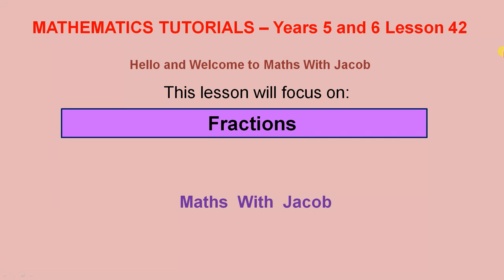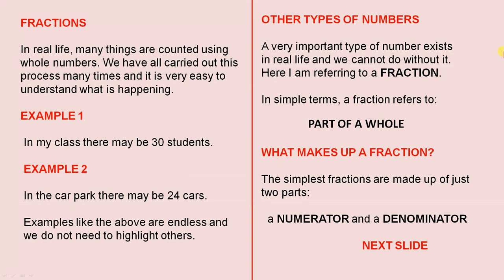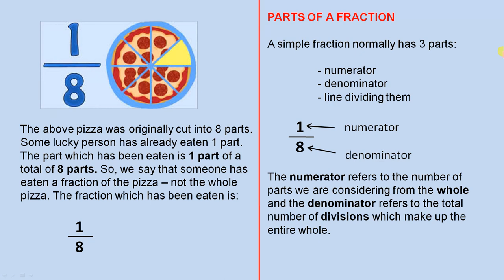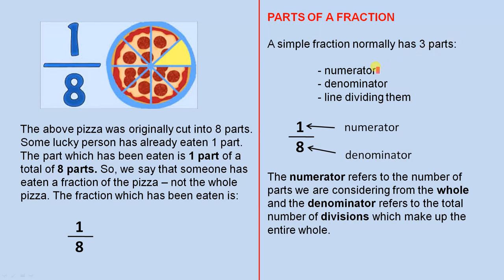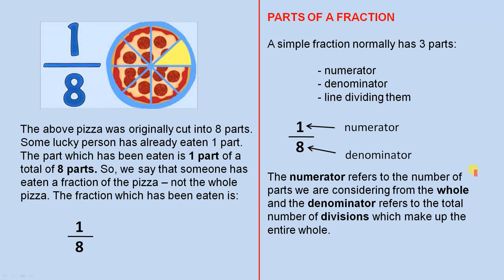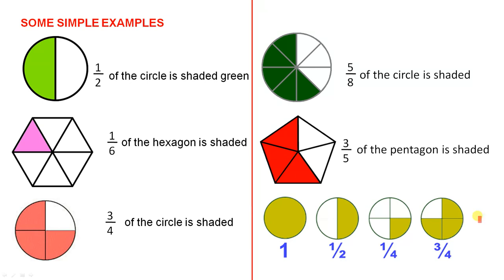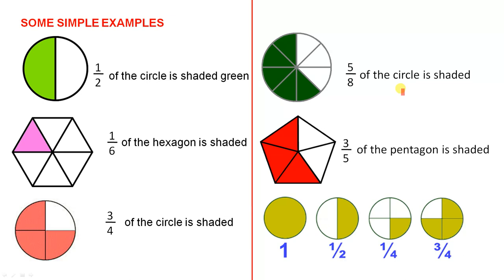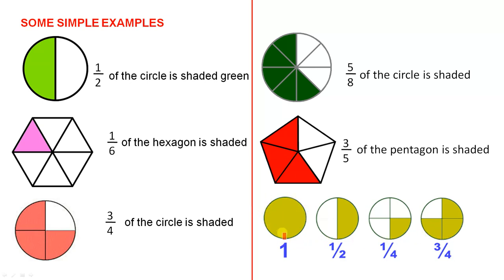Fractions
This video looks at what constitutes a fraction and gives some simple examples.